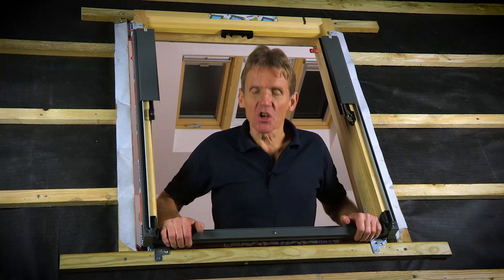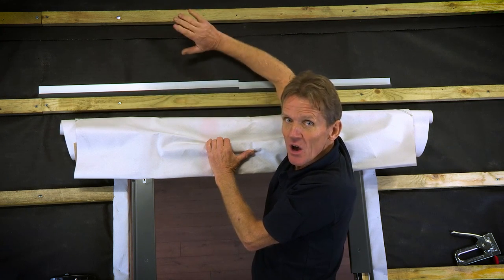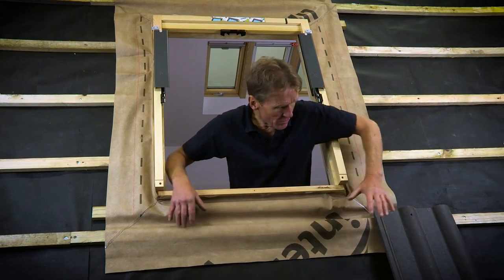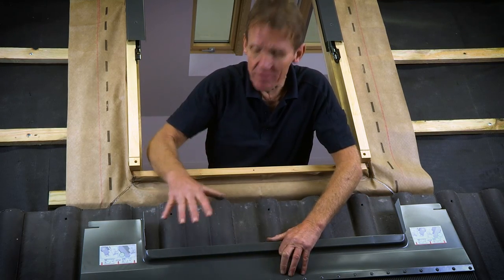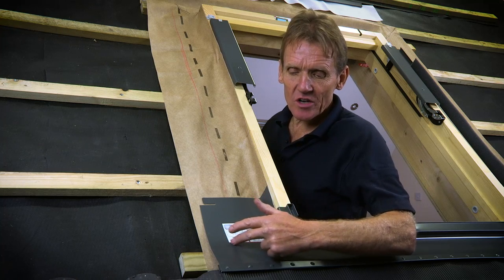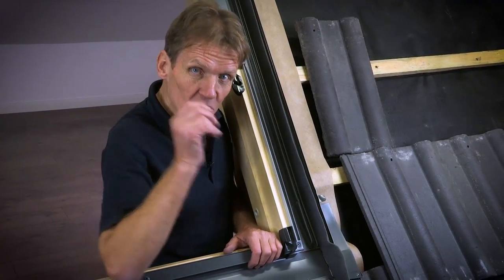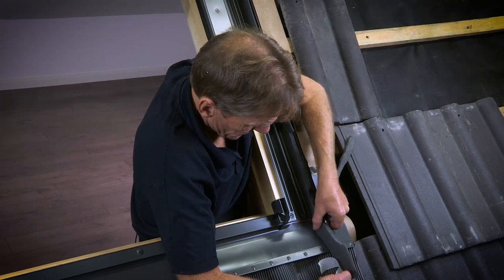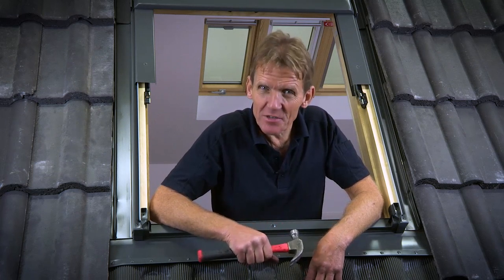Keylite Roof Flashings - SkillBuilder's Roger Bisby Reviews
Watch as DIY expert Roger Bisby from Skill Builder reviews the process of fitting a Keylite Flashing kit and learn how to install one along the way.
A flashing kit is an important aspect towards a watertight installation and the Keylite Flashing kit has been designed to be as seamless as possible, allowing for installation from inside the room.

Keylite Roof Windows is the only manufacturer of roof windows from the UK & Ireland. Keylite offers a full range of roof windows, blinds, timber loft ladders, flashings, electric operation kits and accessories and is Europe’s fastest growing roof window manufacturer.